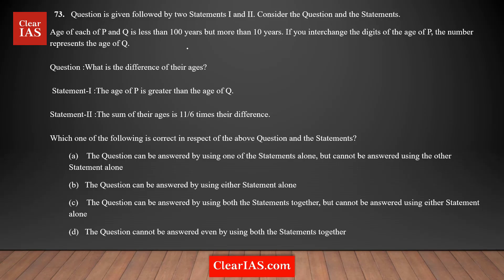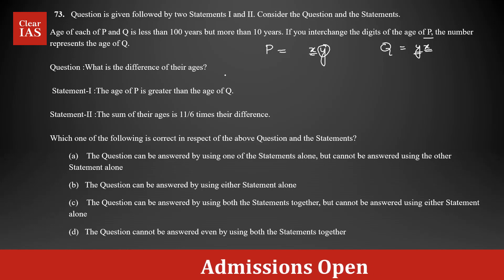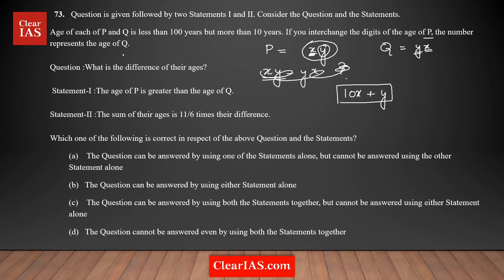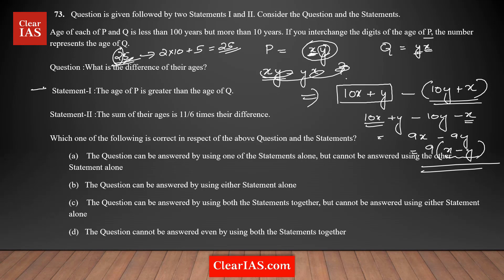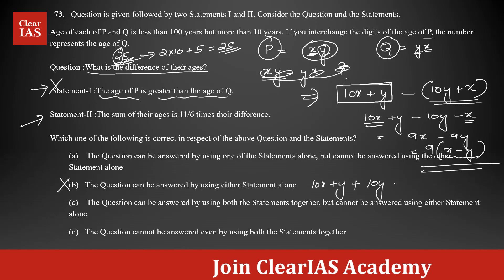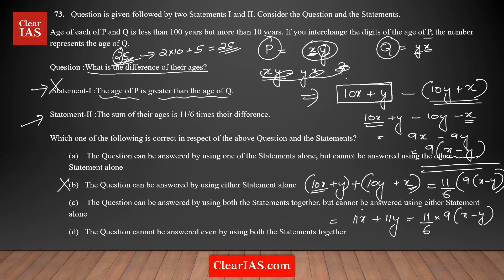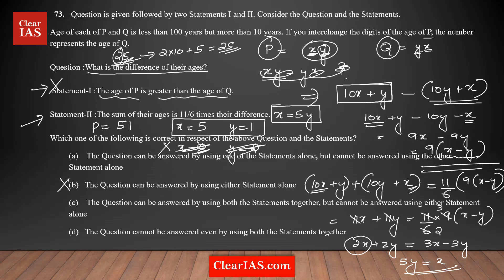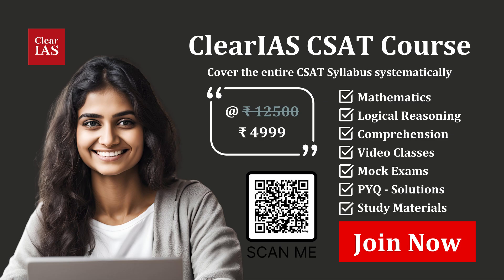Age of each of P and Q is less than 100 years but more than 10 year... | CSAT 2024 | UPSC | ClearIAS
Age of each of P and Q is less than 100 years but more than 10 years. If you interchange the digits of the age of P, the number represents the age of Q.
Question: What is the difference of their age?

Statement-I: The age of P is greater than that of Q.
Statement-II: The sum of their ages is 11/6 times the difference of their age.

Which of the above is correct in respect to the above Question and Statements?